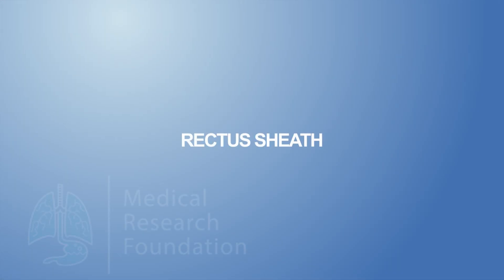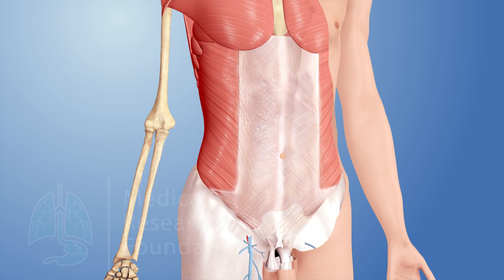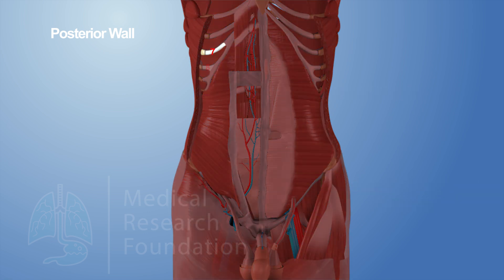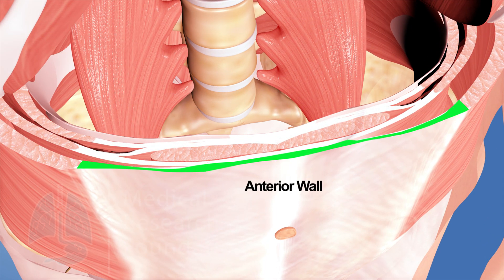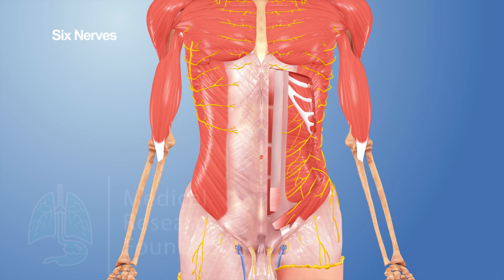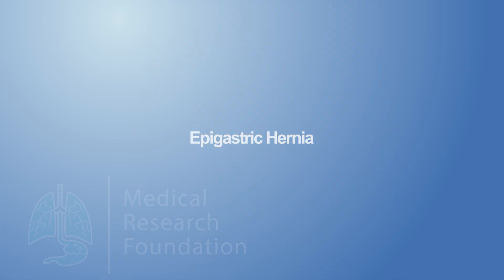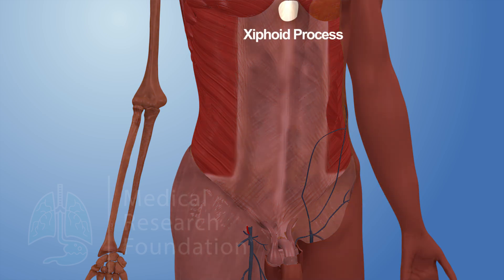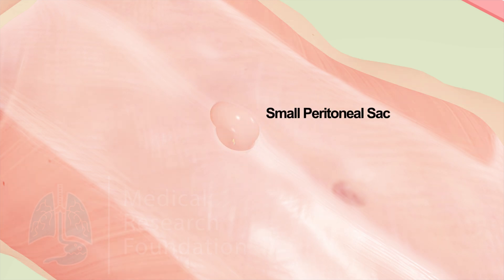Rectus Sheath Anatomy | Applied Clinical Points | Abdominal Wall Muscles Explained !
📚 Welcome to Little Bit Healthier! In this video, we explore the **Rectus Sheath** — a vital aponeurotic sheath enclosing the **Rectus Abdominis** muscle. We cover its **anatomy**, **layers**, **contents**, **functions**, and **important clinical correlations** like **rectus sheath hematoma** and **epigastric hernia**.

By the end of this video, you'll understand:
• What is the rectus sheath?
• Its role in abdominal wall integrity and posture.
• Differences between the anterior and posterior walls.
• Important vessels, nerves, and muscles within the sheath.
• Applied anatomy including hematomas and hernias.

📌 Ideal for:
MBBS | BDS | Nursing | Physiotherapy | Medical Entrance Prep | NEET PG | USMLE

Welcome to Medical Research Foundation!

Your one-stop destination for mastering the medical curriculum! Whether you're a student navigating your MBBS studies, a healthcare professional expanding your knowledge, or an educator seeking innovative teaching tools, we’ve got you covered.

Our immersive 3D video content is designed to simplify the most challenging topics in the medical curriculum. From anatomy to clinical cases, our resources are crafted to help you excel with clarity and confidence.

What Awaits You:
Engaging Visuals: Stunning 3D animations that turn complex concepts into clear, memorable learning experiences.
Student-Centric Lessons: Perfect for those starting their journey or deepening their understanding.
Curriculum-Aligned Content: Comprehensive coverage of Pre, Para, and Clinical subjects to ensure you’re always on track.
Empowering Educators: Ready-to-use videos and materials to enhance classroom teaching.
Anytime, Anywhere Access: Learn at your own pace, whether online or offline.
Interactive Tools: Boost understanding and retention with quizzes, practice materials, and high-yield notes.
Achieve Your Goals Faster: Elevate your knowledge, ace your exams, and advance your career with ease.
At Medical Research Foundation, we’re reimagining how the medical curriculum is taught and learned, bringing clarity, engagement, and innovation to every lesson.

Title:
The Long Dark by Scott Buckley